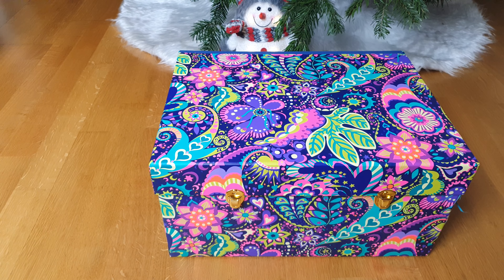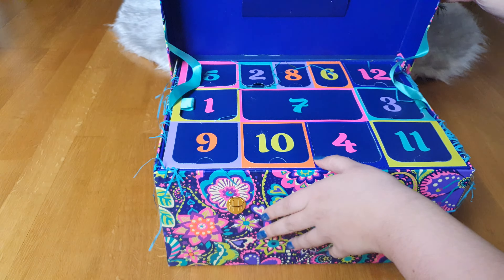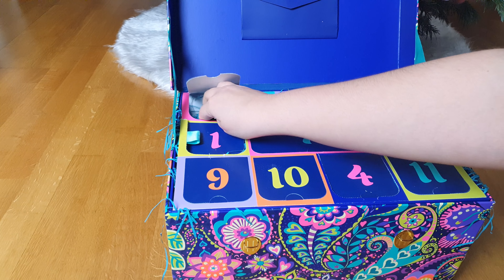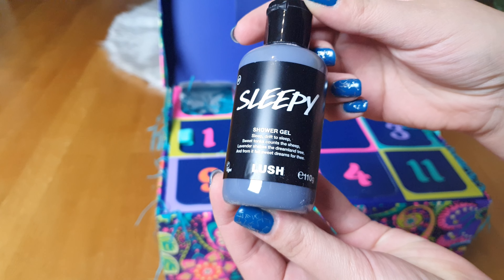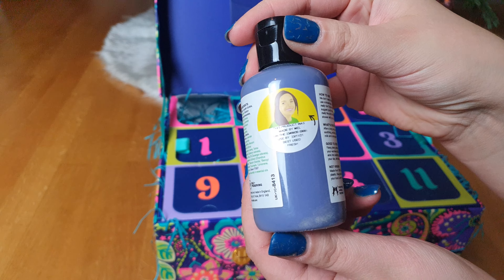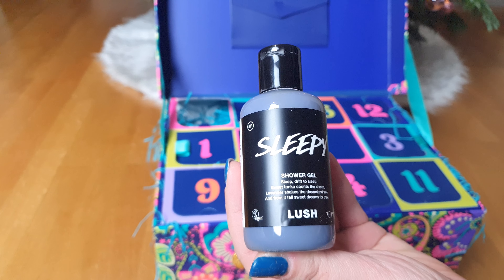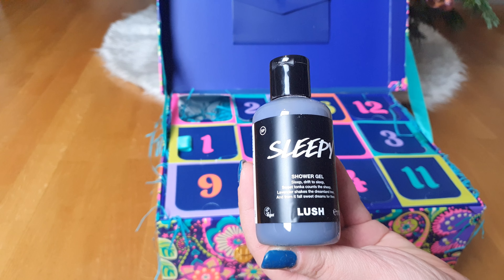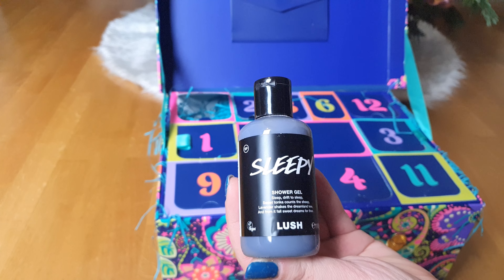LUSH Advent Calendar 2020 | Door #5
Good evening, good night, guarded by Tonka, decorated with lavender, slip under the decks.

After a long day, relax with a soothing, gentle shower with oat milk and Irish moss extract. If sleep always escapes you, the sheep skip away or sweet dreams only exist in the distance, then a soothing lavender infusion and lavender oil will help you to a well-deserved deep sleep. Ylang-ylang oil washes away all your worries and makes you sink into bed, or helps you start the day with calm and serenity.